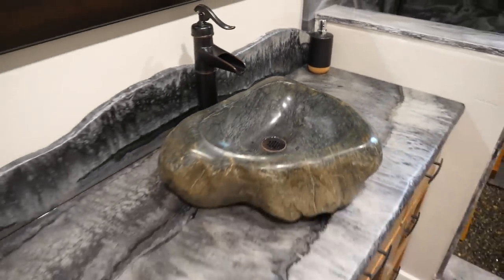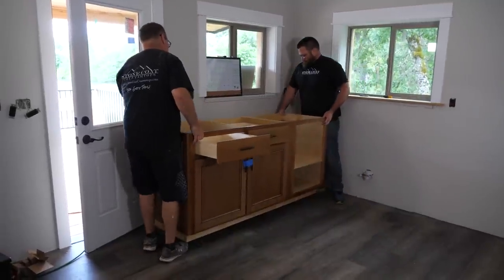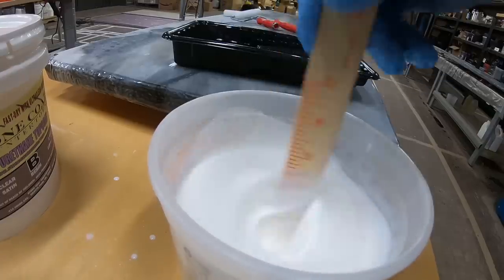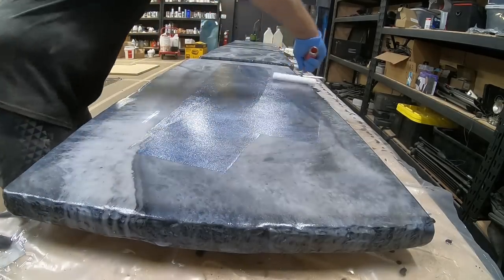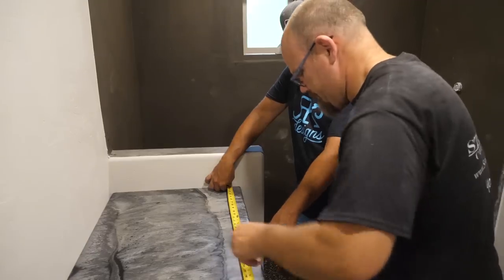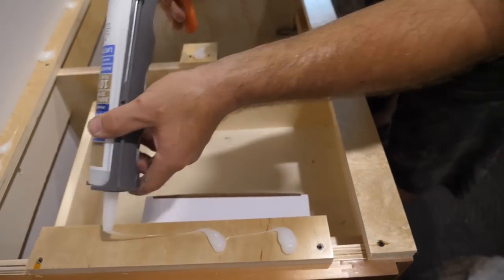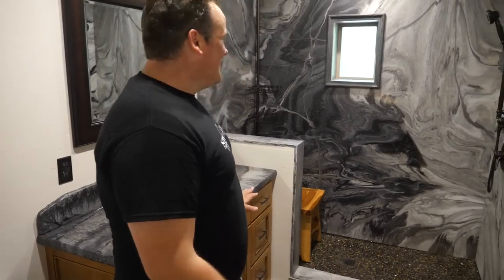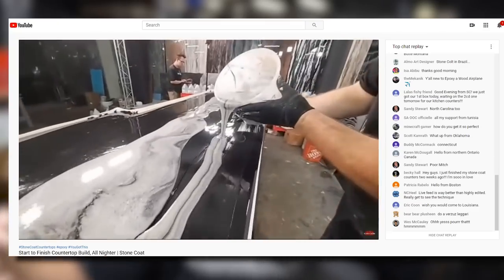How to Make Epoxy Countertops part 4 of 4 | Stone Coat Countertops Epoxy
In How to Make Epoxy Countertops part 4, we learn how to perfect and protect our finished countertops as well as pour our beautiful clear coat using our Stone Coat Countertops Ultimate Top Coat! This video will show you how you can finish any table top, restaurant surface, bar-top, desktop, vanity, hearth and more, from scratch, by using Stone Coat Countertop Epoxy Top Coat! Our Top Coat is scratch resistant, heat resistant and impact resistant! By simply following along in our 4 part series, you can do the same to your counters, ALL while saving you hundreds or even THOUSANDS all while maximizing exotic stone, marble, agate, sediment using our simple techniques and Epoxy Top Coat! Find out why artisans, DIYers, professionals, and hobbyist's love our products, from the Stone Coat Countertop team, YOU GOT THIS!